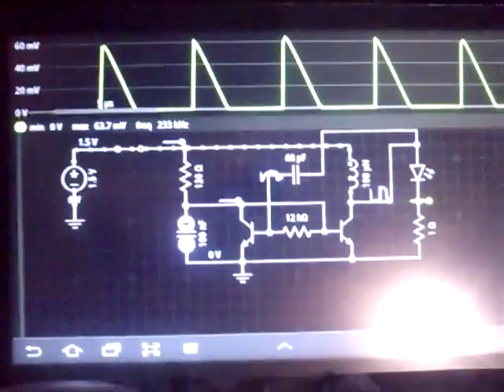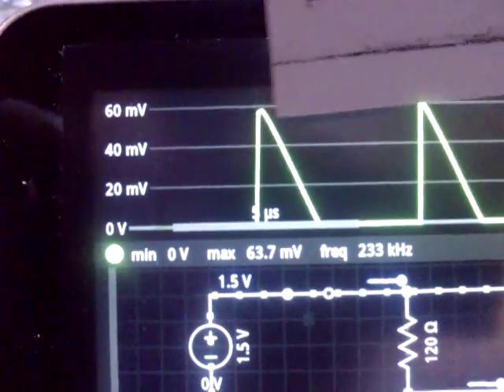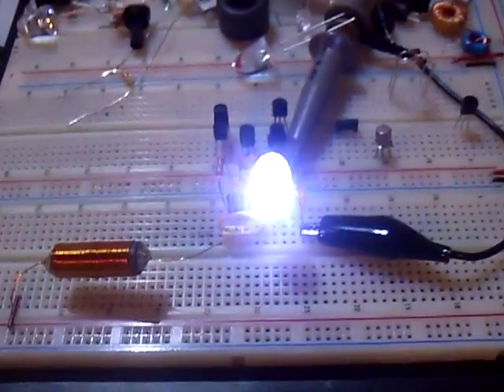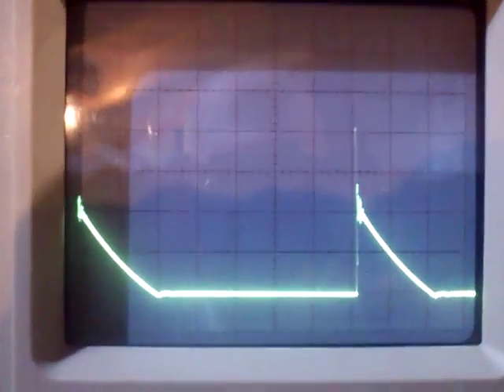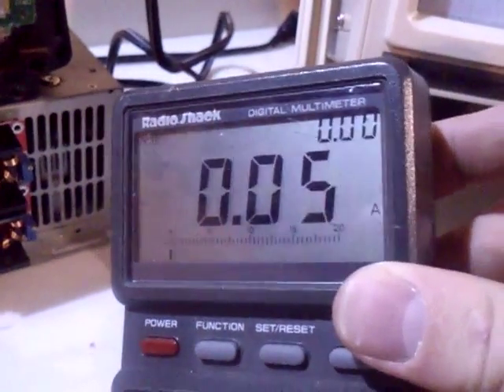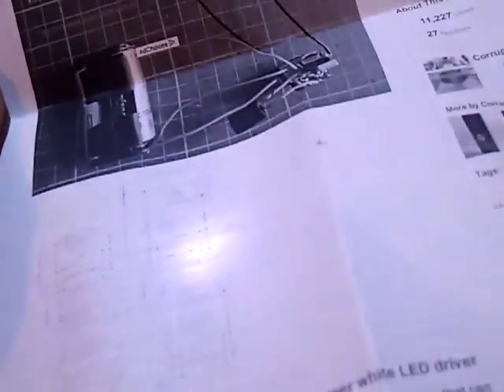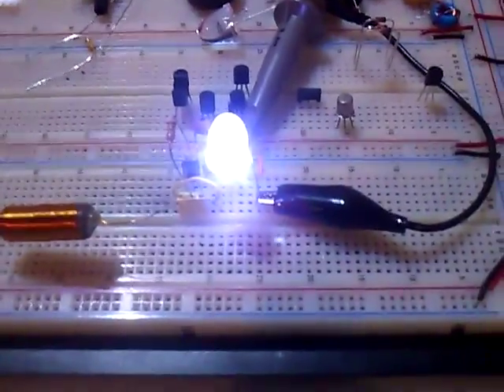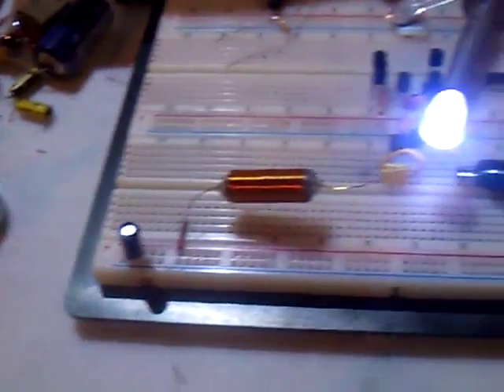2 transistor joule thief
Nothing new here found this on instructable web site I was searching on google for higher power joule thief and I found this page with very good instruction on this little circuit witch boost up the efficiency and also prevent you from burning your precious LED.